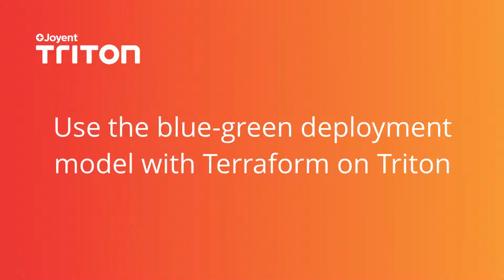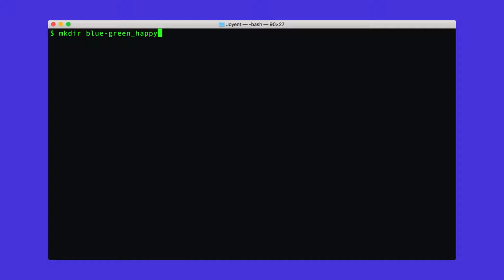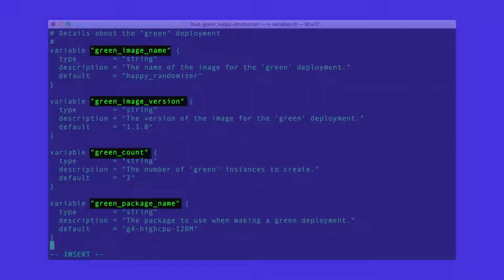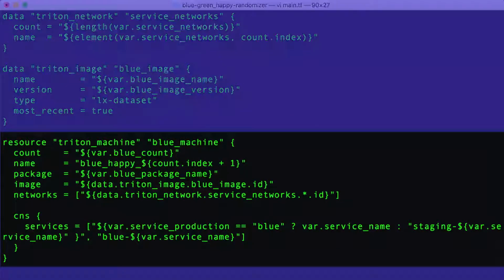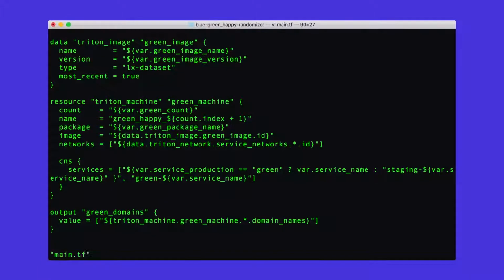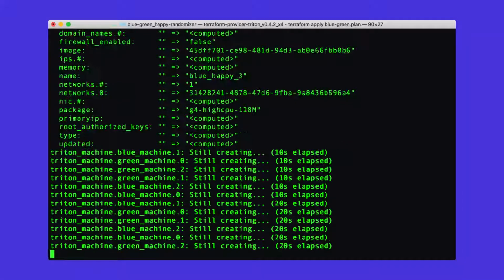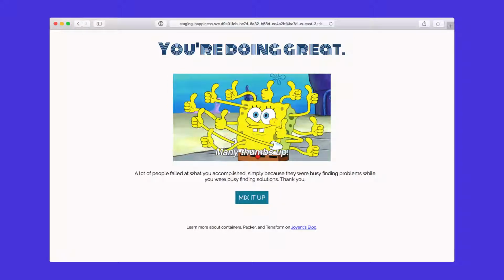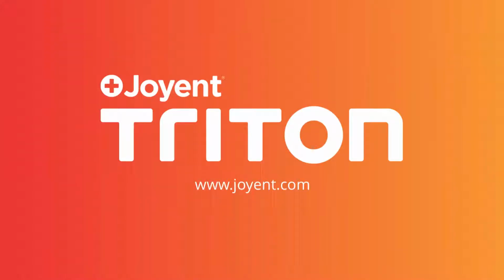Joyent Video: Using the blue-green deployment model with Terraform on Triton